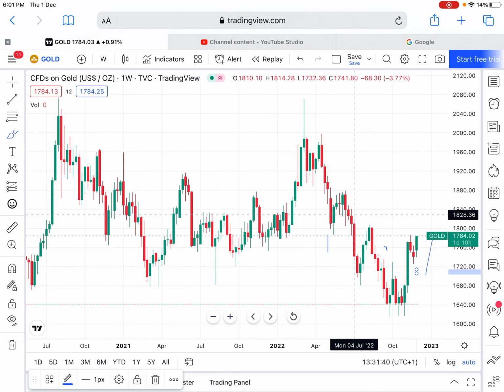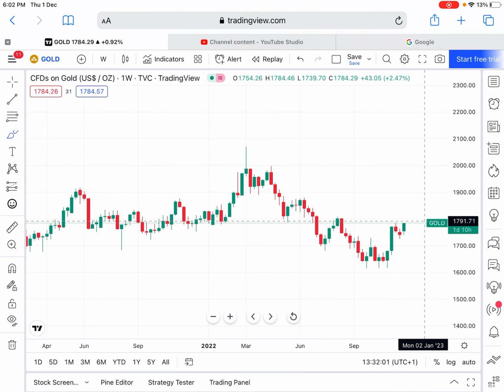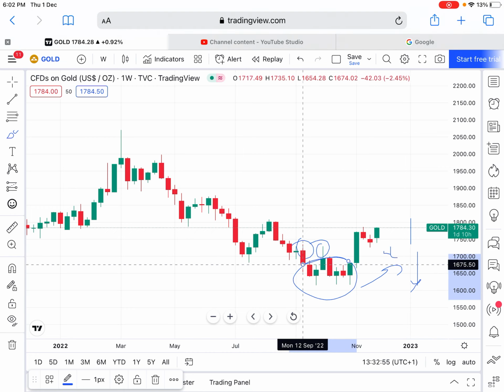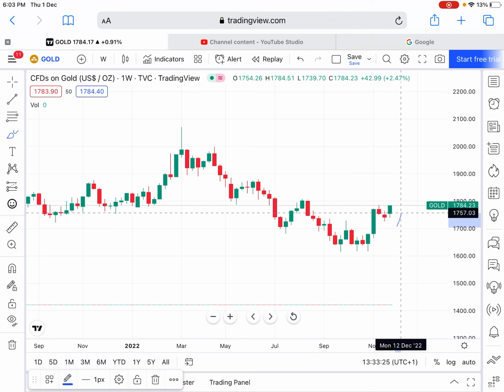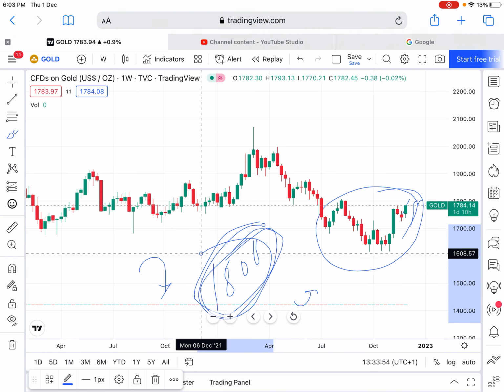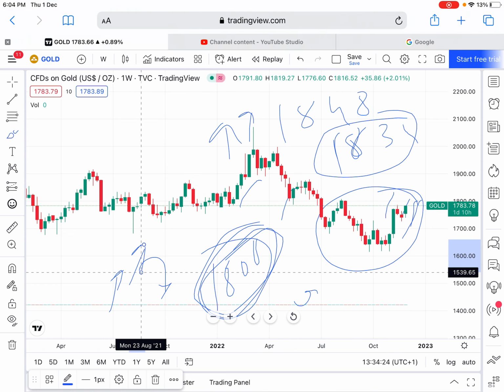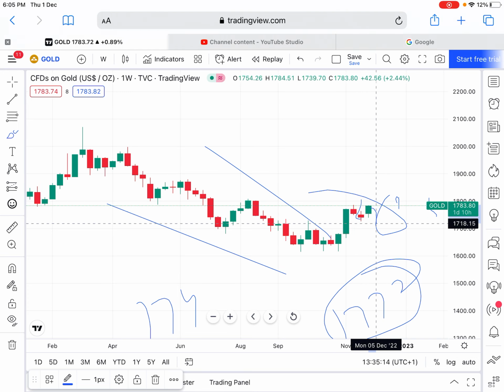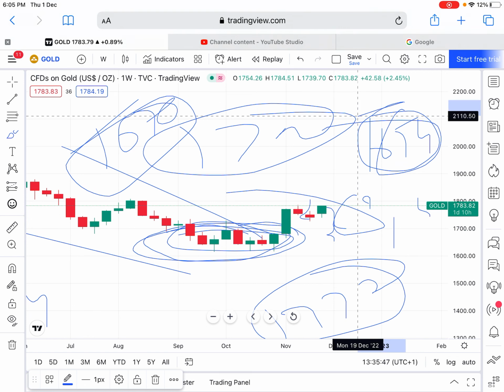Gold Price Analysis | 2-3 December 2022 | Gold Price Outlook | Is This the Right Time To Buy Gold?